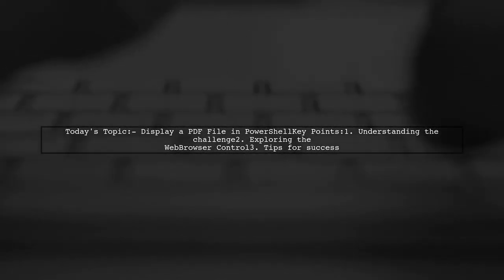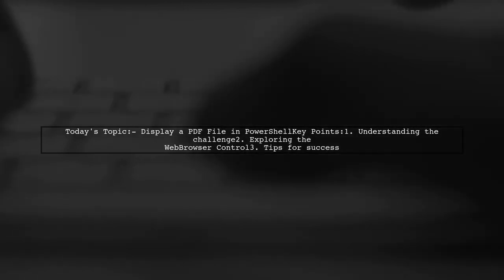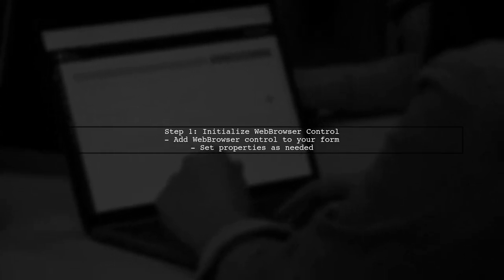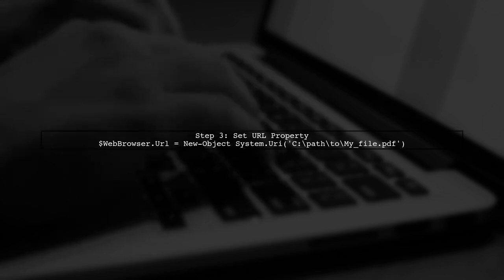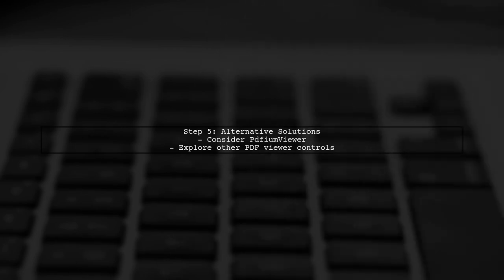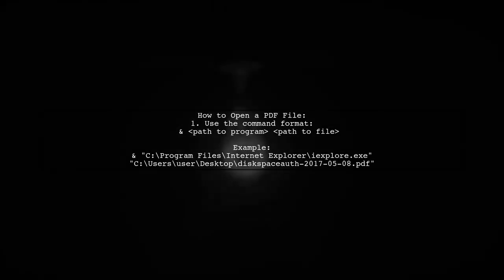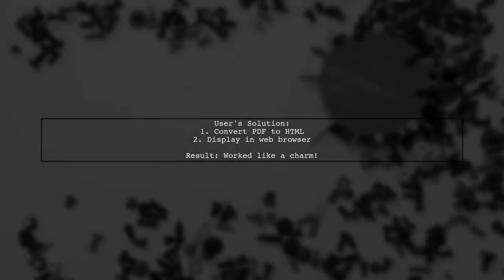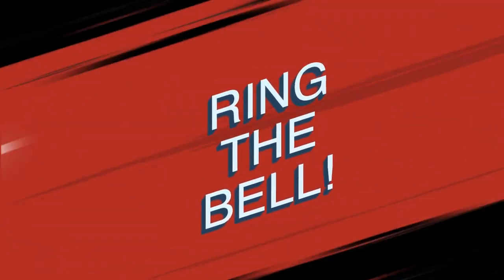How to Display a PDF File in Your Web Application: Step-by-Step Guide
In this video, we’ll explore the essential techniques for displaying PDF files within your web application. Whether you're looking to enhance user experience or streamline document access, integrating PDFs can be a game-changer. Join us as we walk you through a step-by-step guide, covering everything from basic embedding to advanced customization options. Get ready to elevate your web application with seamless PDF integration!

Today's Topic: How to Display a PDF File in Your Web Application: Step-by-Step Guide

Related to: displaypdf, pdffile, webapplication, step-by-stepguide, howtodisplaypdf, embedpdf, pdfviewer, webdevelopment, pdfintegration, onlinepdfdisplay, programmingtutorial, webapppdf, pdfinwebapp, front-enddevelopment,